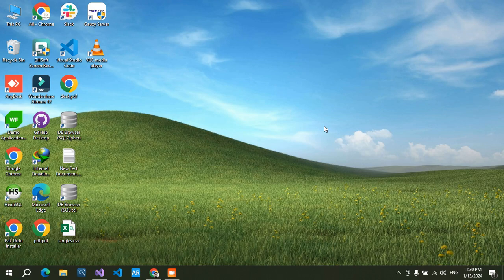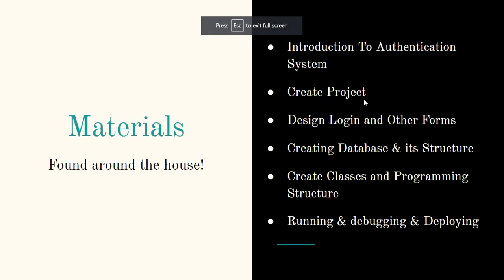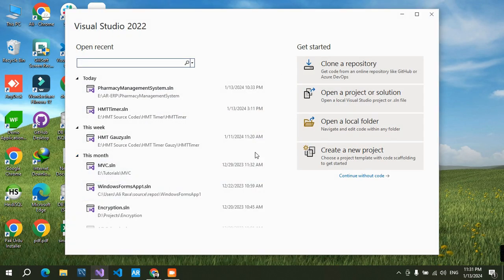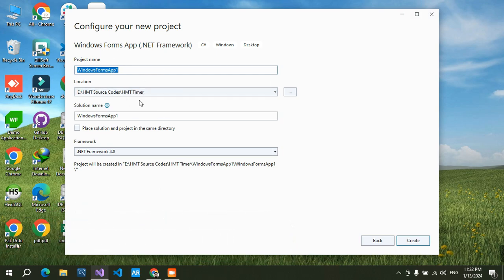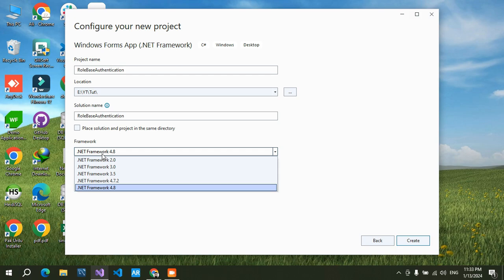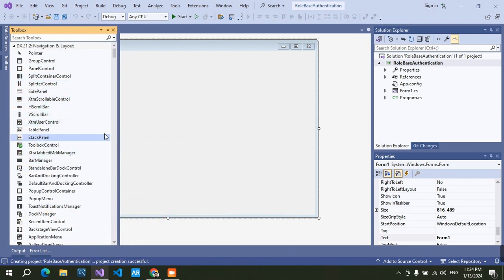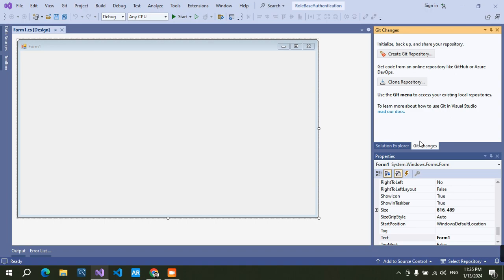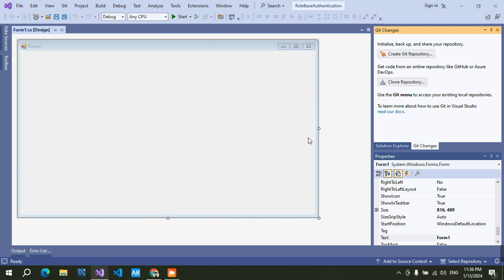02 - Creating C# .NET Project in Visual Studio 2022 - Coding With Raxa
Title: 02 - Creating C# .NET Project in Visual Studio 2022 - Coding With Raxa

Description: In this video we've described how to create a project of c sharp winform application in visual studio 2022. After watching this video you will be able to create new projects in visual studio 2022.